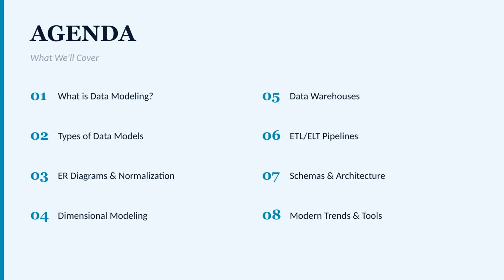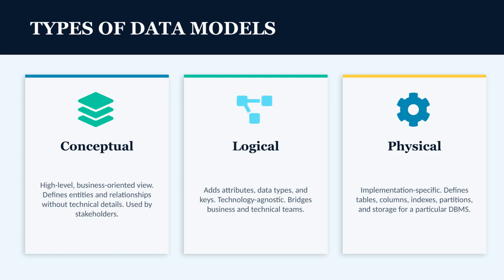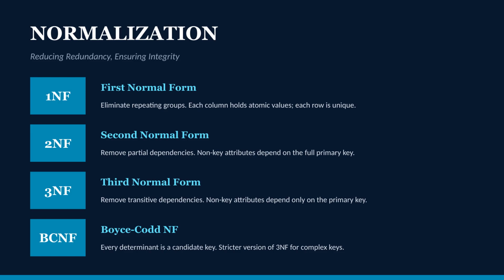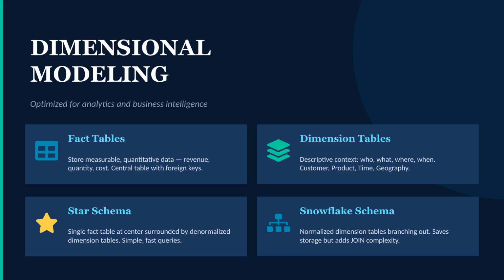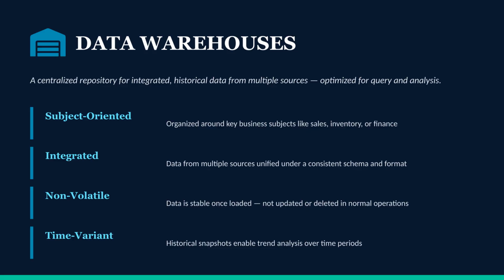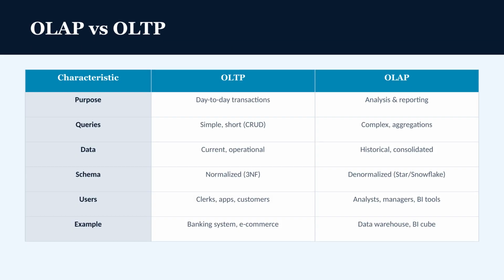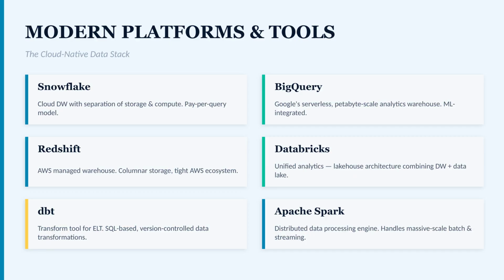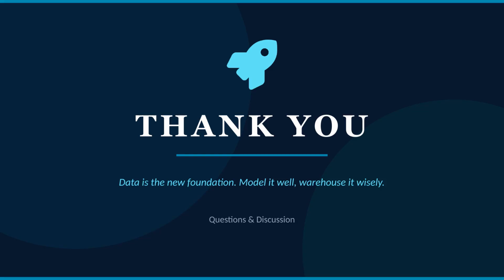Data Modeling & Warehouses: Core Concepts | Data Engineering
Learn everything about data modeling and data warehouses. From ER diagrams and normalization to star schemas, ETL vs ELT, and modern platforms like Snowflake and BigQuery.

No setup. No installs. Write real code in your browser.

📚 TIMESTAMPS
0:00 — Intro
0:14 — Agenda
0:32 — What is Data Modeling?
0:56 — Types of Data Models
1:19 — Conceptual Model
1:40 — ER Diagrams
2:02 — Normalization
2:26 — Denormalization
2:48 — Dimensional Modeling
3:15 — Star vs Snowflake Schema
3:34 — Data Warehouses
3:57 — Warehouse Architecture
4:19 — ETL vs ELT Pipelines
4:43 — OLAP vs OLTP
5:04 — Data Marts & Data Lakes
5:24 — Modern Platforms & Tools
5:49 — Best Practices
6:20 — Outro

🗺️ DATA ENGINEERING SERIES
⬜ SQL Foundations
⬜ Advanced SQL
⬜ Python for Data Engineering
✅ Data Modeling & Warehouses (this video)
⬜ dbt
⬜ Data Pipelines
⬜ Orchestration (Airflow)
⬜ Streaming & Real-Time
⬜ APIs & Ingestion
⬜ Data Quality

— Jaco